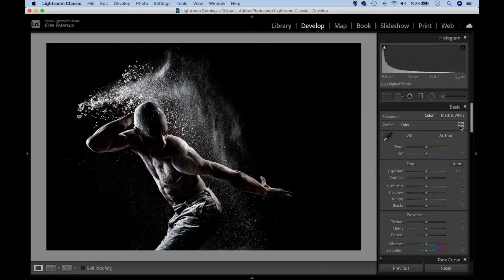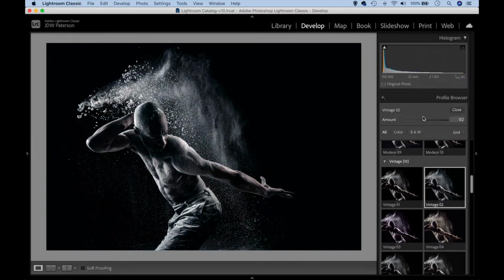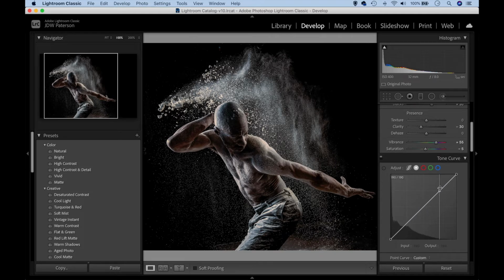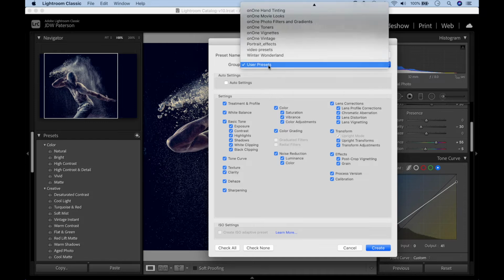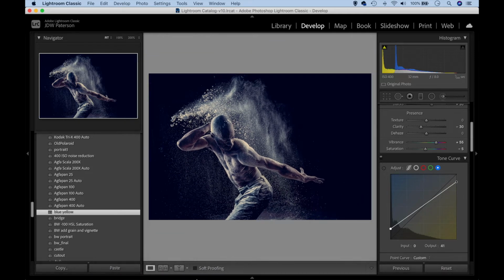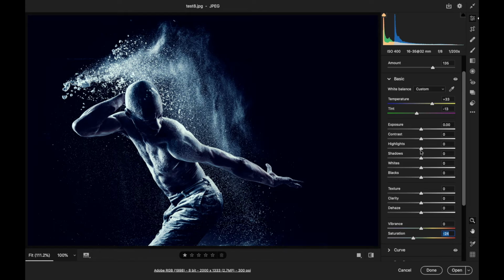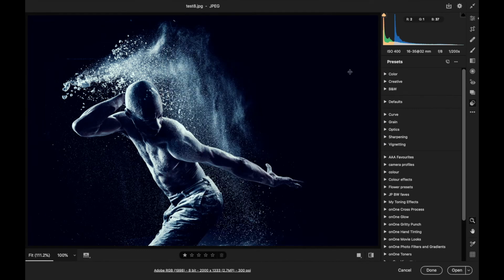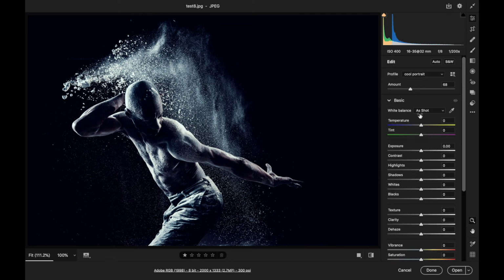How to apply presets and profiles to your photos in Adobe Lightroom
Make quick and effective edits to your images in bulk–with the help of Lightroom's Profile and Preset feature, as demonstrated by photography expert James Paterson.